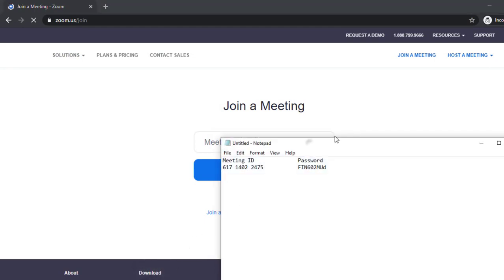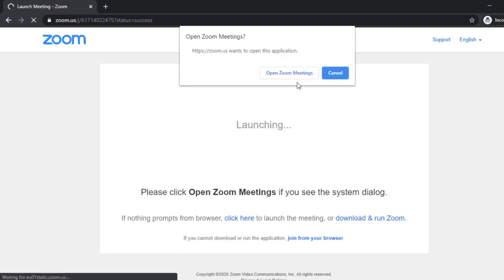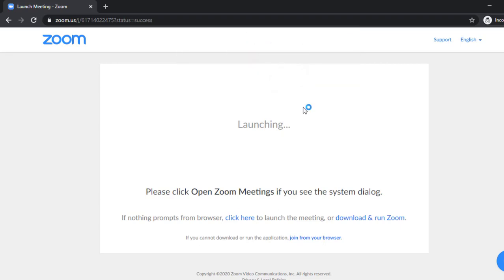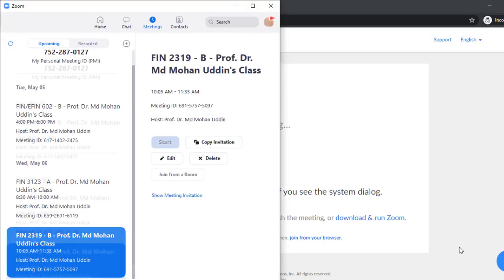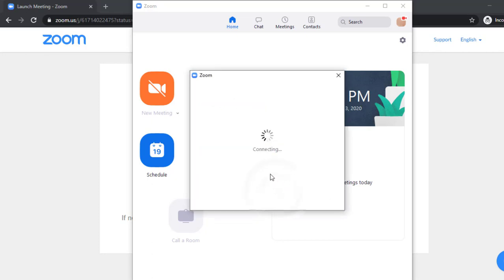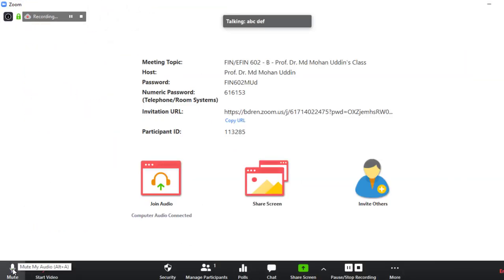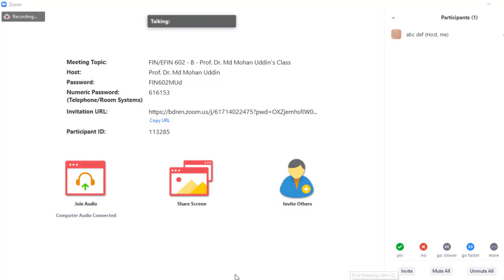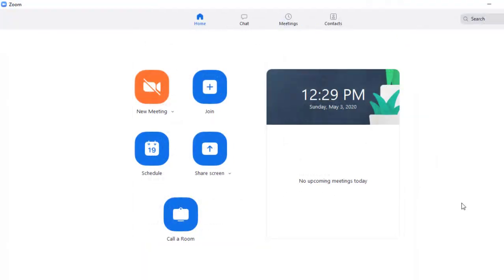How to join Zoom meeting to attend an online class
: Calculating Expected Return of a Stock in Excel
: Estimating Risks Associated with a Single Stock Investment in Excel
: Estimating Stock Beta in MS Excel by the Regression Method
: Calculating Internal Rate of Return IRR in Excel
: Downloading financial statements in Excel format from SEC EDGAR database
: Present value of an annuity due
: How to collect financial statement data
: Why profit maximization is not the ultimate goal
: Ordinary annuity and annuity due
: Present value of a perpetuity
: Preparing a business project valuation model in Excel
: Financial Planning Estimating the additional funds needed AFN in Excel
: Financial Planning Sensitivity analysis of the additional funds needed AFN in Excel
: Present value of an ordinary annuity
: Spontaneous short-term financing by trade credit and it's costs
: Owners' wealth versus other stakeholders' interests
: linking the values in different Excel worksheets
: The risk return trade off
: Risk, Return, and Investors Attitude Towards Risk